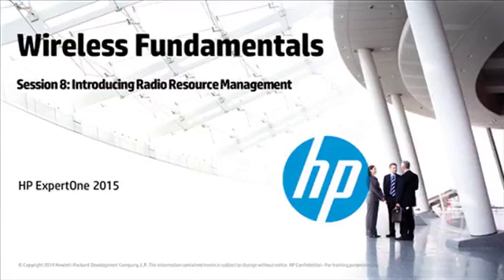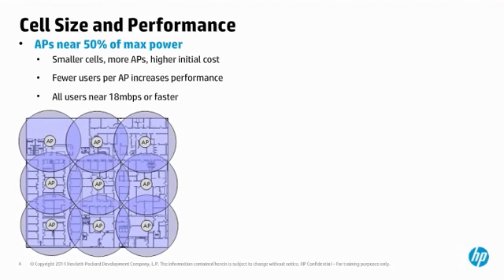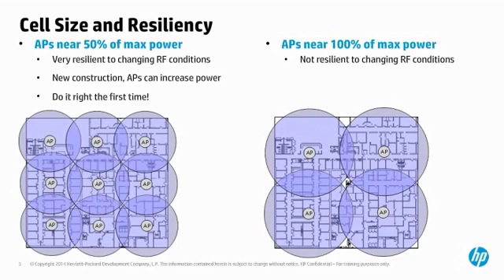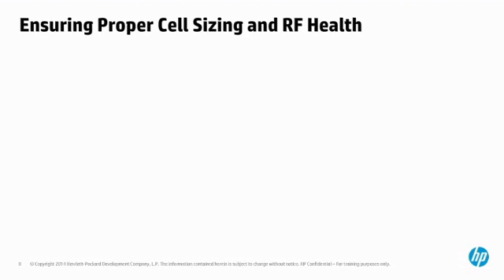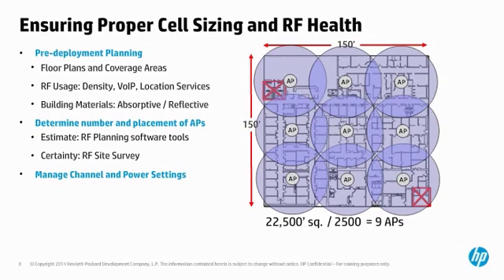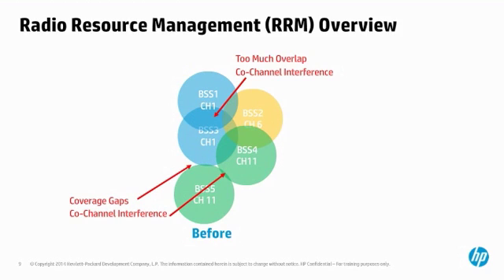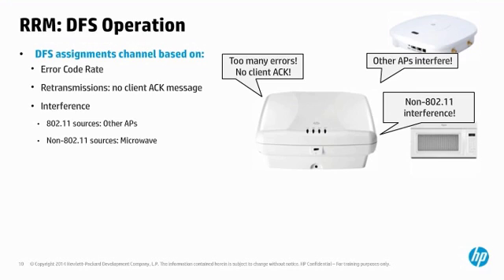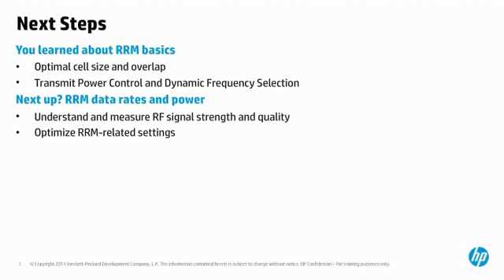WLAN Fundamentals Session 8 Introducing Radio Resource Management